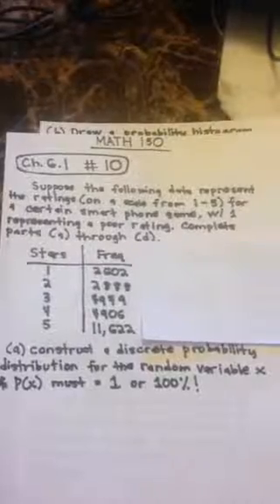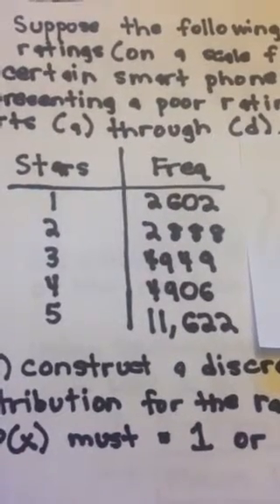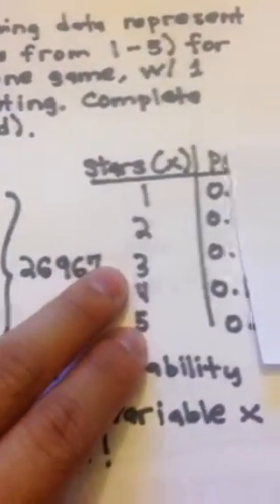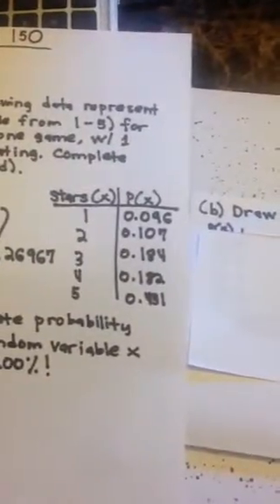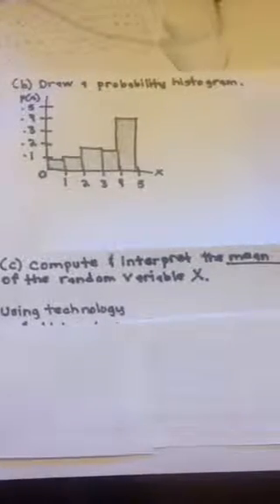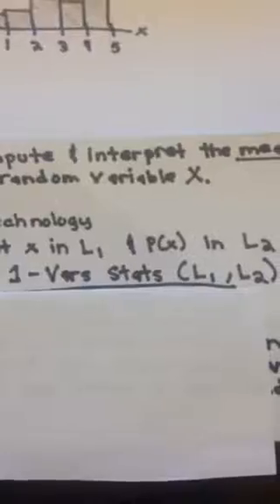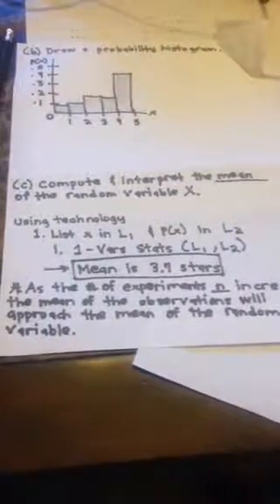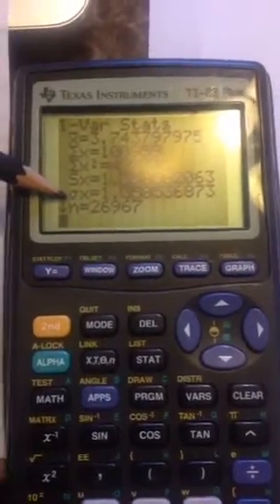6.1.10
Mark Songco teaches stats for extra credit.